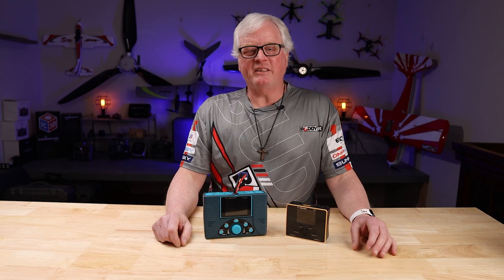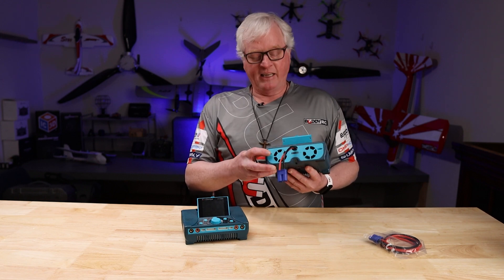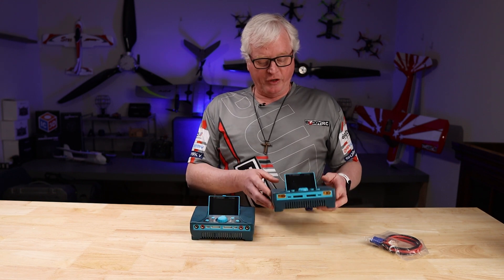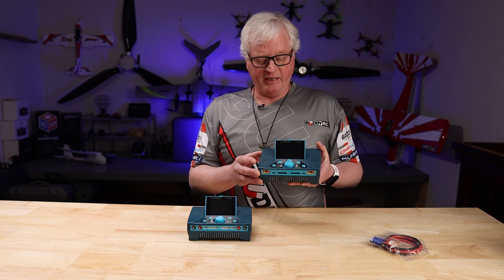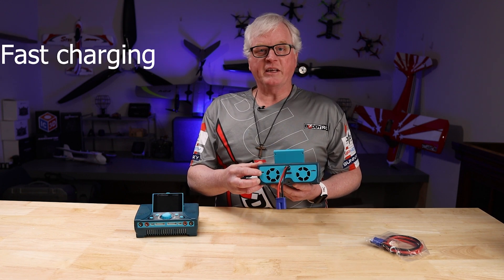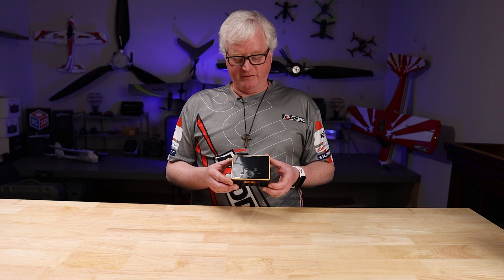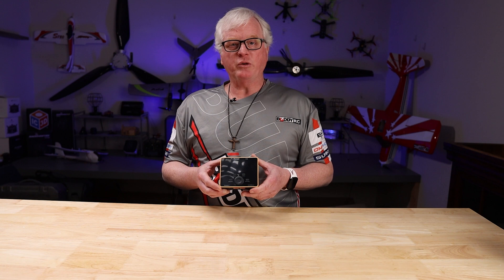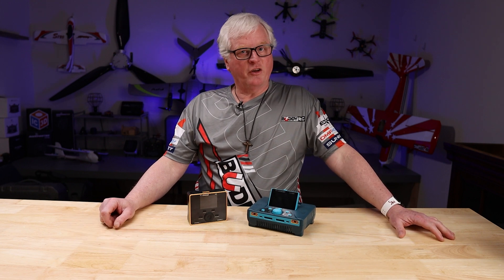Newest chargers from iCharger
Two of the newest charger from iCharger are the 458 Duo and the DX6 Duo. The 458 Duo is the most powerful iCharger has produced.

458 Duo:
iCharger 458 Duo 2200W 45A 8S Dual Port Charger

Don't be deceived by its familiar appearance - the 458Duo iCharger is the most powerful yet, boasting 45A charge rates per channel and a whopping 2200W output. Built from the ground up to exceed its predecessor, the 308Duo, the 458Duo has beefier input and output connections capable of handling higher current levels. Its open-port style balance connections eliminate the need for separate balance boards, and it features a sleek IPS display, improved temperature ports, and a USB-C fast-charge port. The convenience of a dual-port charger is unmatched, allowing you to simultaneously charge batteries with different cell counts at up to 45A per channel. For maximum power, combine both channels for a blazing 70A charge rate. When it comes to charging, nothing beats an iCharger.

Specifications
Input voltage range: 10-49VDC
Maximum Output voltage: 40VDC
Maximum input current limit: 70A (Channel 50A)
Maximum charge/discharge current: 70A (Channel 45Ax2)
Maximum charge power capacity: 2200W (Channel 1600Wx2)
Maximum discharge power capacity: 140W (Channel 80Wx2)
Maximum regenerative discharge power capacity: 2200W(Channel 1600Wx2)
Maximum extra discharge power capacity: 2200W (Channel 1600W @36V/45A)
Maximum current drain for balancing: 4A(Channel 2Ax2)
Type-C PD port: 5V/3A,  9V/2A, 12V/1.5A
Support Battery type: LiPo, Lilo, LiFe, LiVH, LTO, NiZn, NiMH, NiCd, Pb
Net weight: 930g
Dimension: 171×118×57 ±0.5mm

iCharger DX6 Dual Port 6S 1500 Watts Charger

After much anticipation, the all-new iCharger DX6 has finally arrived. This compact, dual-channel model is based on the popular X6, but packs a powerful punch with a maximum output of 1500W. It's capable of charging LiPo batteries up to 6S at an impressive rate of 32A per channel (50A total), thanks to its balance current of 2A that speeds up charging times.

The DX6 is equipped with a full-color IPS display that provides a wealth of information at a glance, using the same operating system found in the larger Duo iChargers. But what sets the DX6 apart is its ability to discharge at up to 32A, a feature that's not commonly found in similar-sized chargers. And with iCharger's regenerative discharge support, the charger can provide a full 1500W of discharge capability when powered from a suitable battery bank.

Despite its small size and affordable price point, the DX6 is a full-featured iCharger that supports multiple chemistries and offers a wide range of settings. Its improved software interface makes it easy to record battery data and upgrade firmware, giving users the performance and versatility they've come to expect from iCharger products.

 Specifications:

Input voltage range:

Maximum input current limit:

Maximum charge/discharge current:

Maximum charge power capacity:

Maximum discharge power capacity:

Maximum regenerative discharge power capacity:

Maximum extra discharge power capacity:

Maximum current drain for balancing:

Type-C PD port:

Support Battery type：

Net weight:

Dimension:

9—34VDC

65A(Channel 45A)

50A(Channel 35Ax2)

1500W(Channel 900Wx2)

60W(Channel 46Wx2)

1500W(Channel 900Wx2)

1600W (Channel 900W@30V/32A)

4A(Channel 2Ax2)

5V/3A， 9V/2A， 12V/1.5A

LiPo, Lilo, LiFe, LiVH, LTO, NiZn, NiMH, NiCd, Pb

360g

92×112×40mm